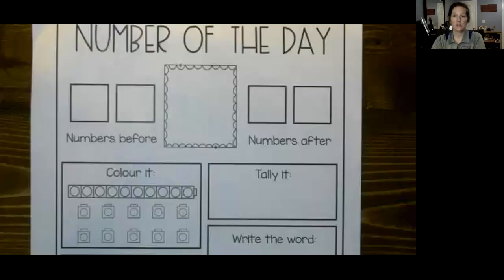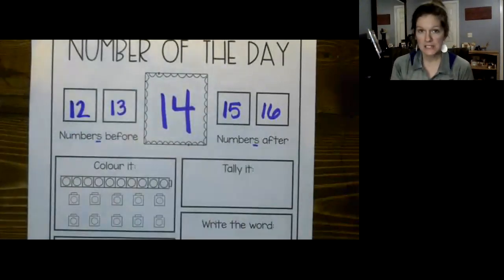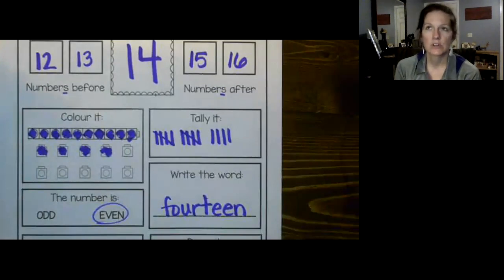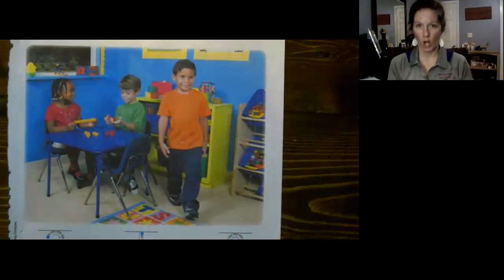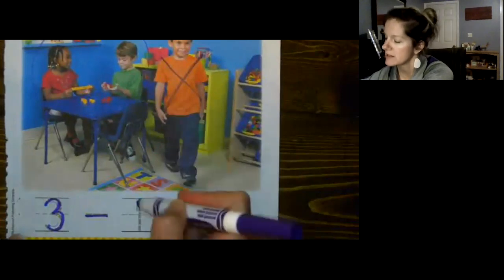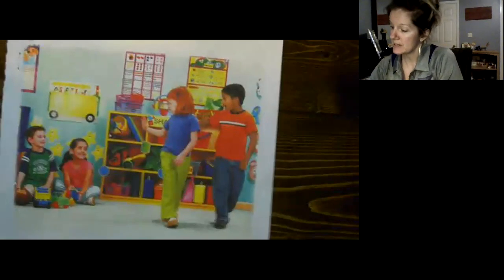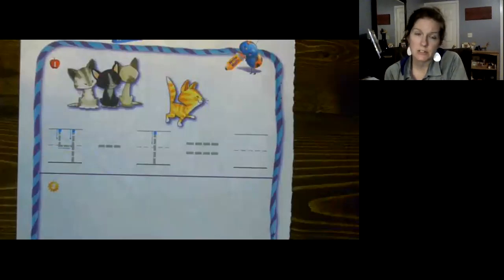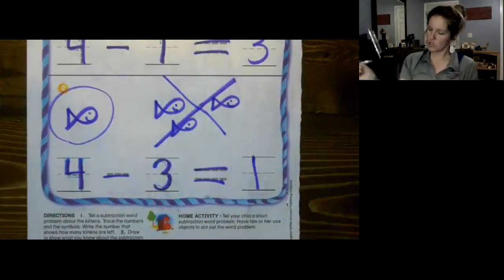Friday, May 8, 2020 (Math)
Subtraction